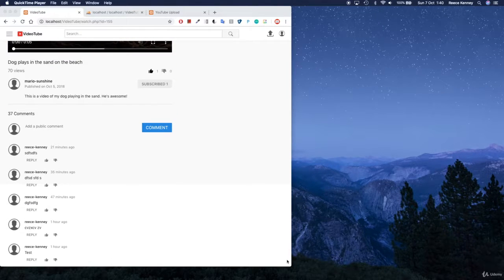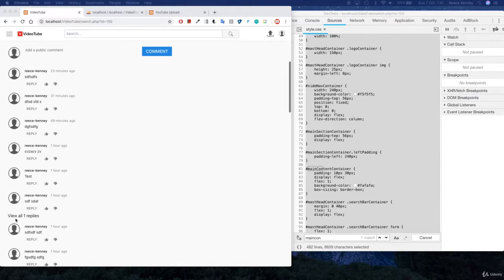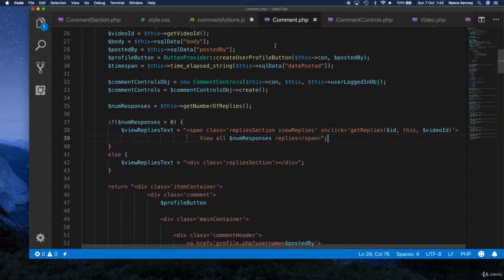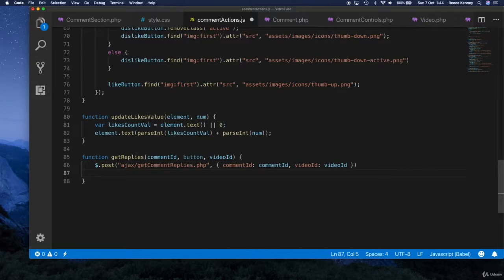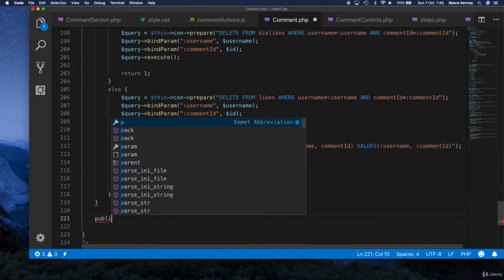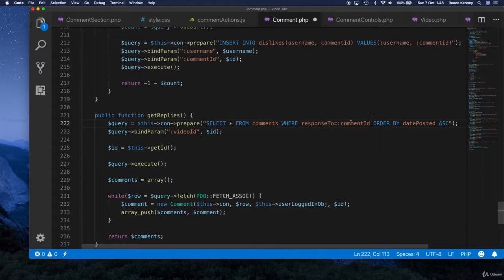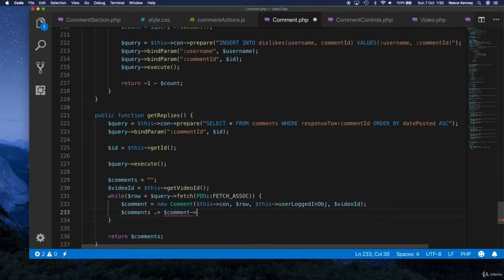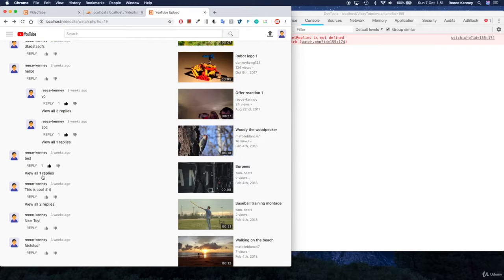24 Getting comment replies